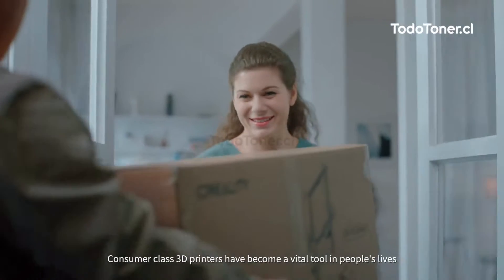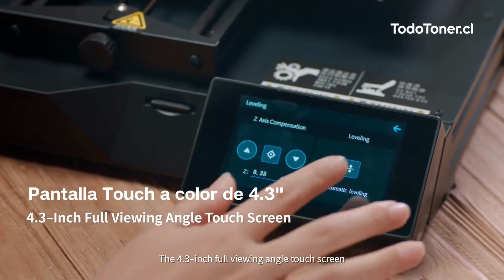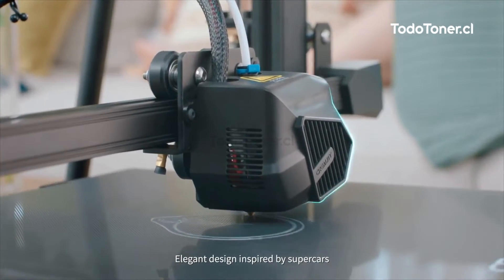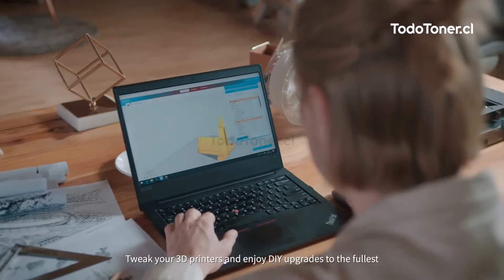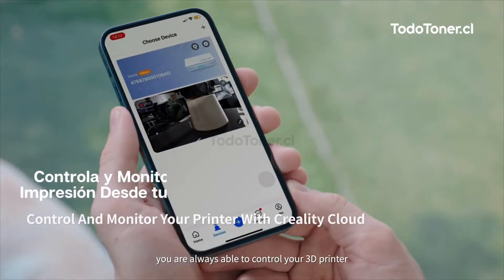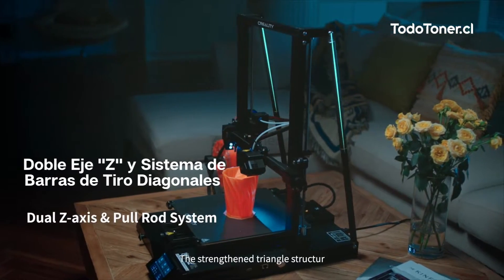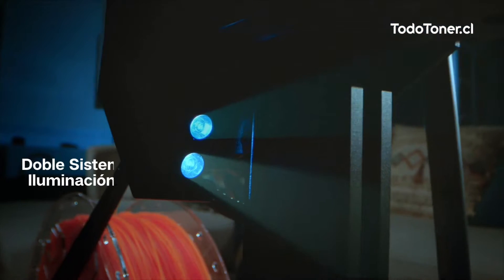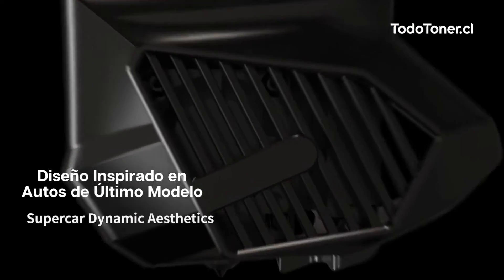CR-10 SMART Creality - IMPRIME Y MONITOREA DESDE TU CELULAR - Impresora 3D - TodoToner ⚡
CR10 SMART | CR-10SMART | CR10 SMART | Impresión 3D más inteligente

CR-10 SMART admite conexión de red por cable WIFI y RJ45. Con la aplicación Creality Cloud, puede cortar fácilmente modelos 3D, controlar impresoras de forma remota e imprimir objetos en cualquier momento y lugar.

La placa base silenciosa patentada de 32 bits de desarrollo propio, la fuente de alimentación silenciosa y el ventilador de refrigeración eficiente garantizan una experiencia de impresión 3D silenciosa.

Nivelación automática inteligente: Puede disfrutar de un proceso de nivelación sin preocupaciones e imprimir inmediatamente después de completar la nivelación automática inicial.

🔍 Impresoras similares que te pueden interesar

Puedes conocerla también como: Ender 3 S1 Creality | Ender-3 S1 | Ender-3S1 | Ender3S1 | Ender 3S1

Puedes conocerla también como: CR 10 SMART PRO Creality | CR-10 SMART PRO | CR-10SMART PRO | CR10SMART PRO | CR-10SMARTPRO

Puedes conocerla también como: Ender 3 V2 Creality | Ender-3 V2 | Ender-3V2 | Ender3 V2 | Ender3V2 | Ender-3-V2 | Ender3-V2 | Ender 3-V2

¡Y más!

🤔 ¿No sabes que imprimir?
Entra a y descarga cientos de modelos 3D ¡GRATIS!

  @Creality   @Creality After-sale   @Creality3D   @Todo Toner  @crealitylatinoamerica